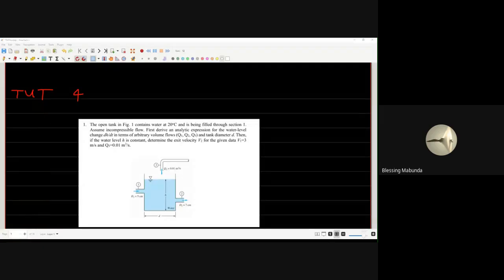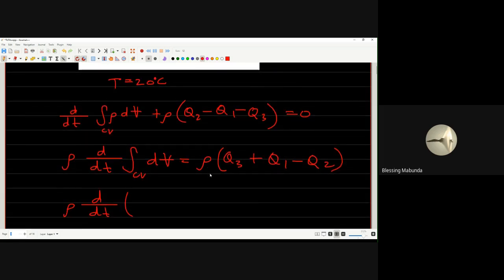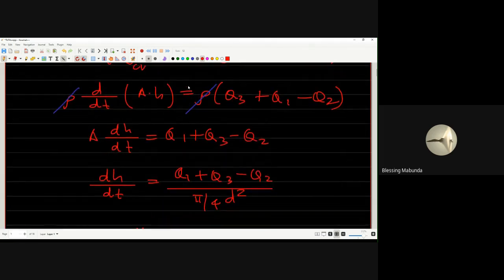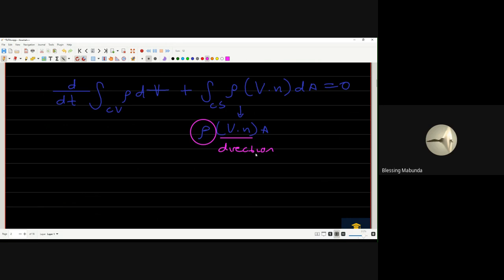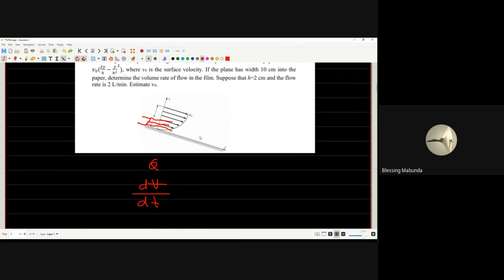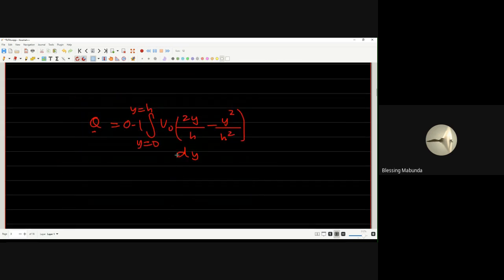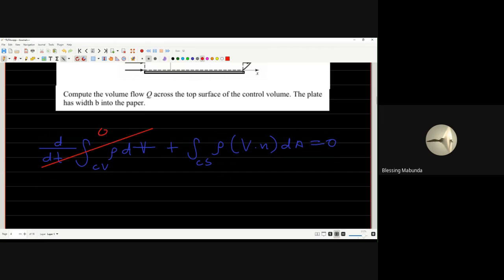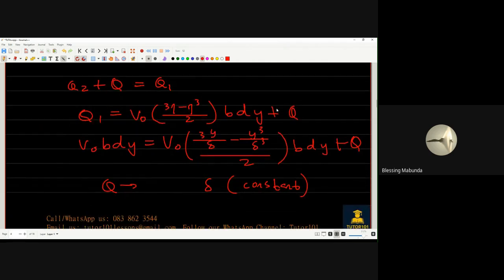TUTORIAL 4 [TRANSPORT PHENOMENA WITS UNIVERSITY]